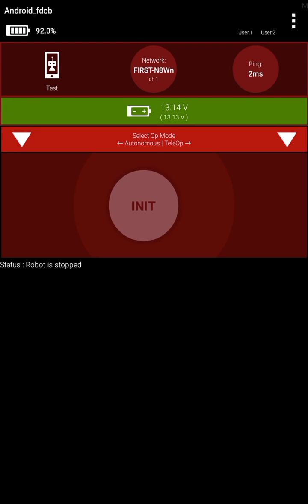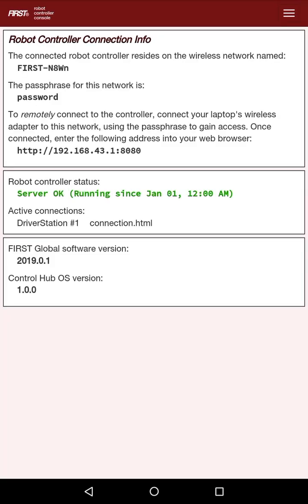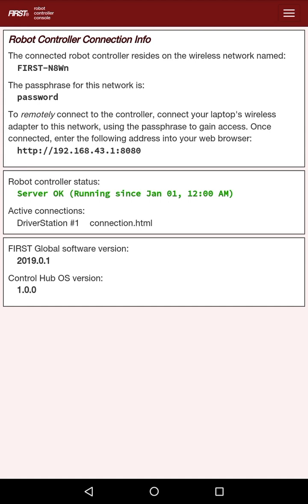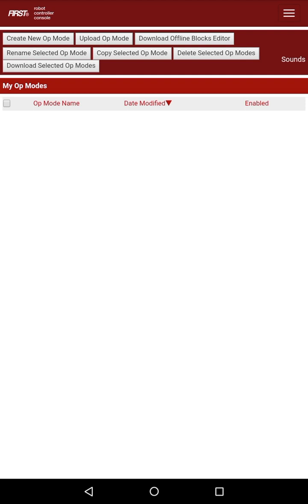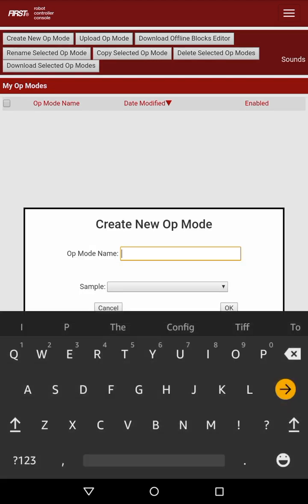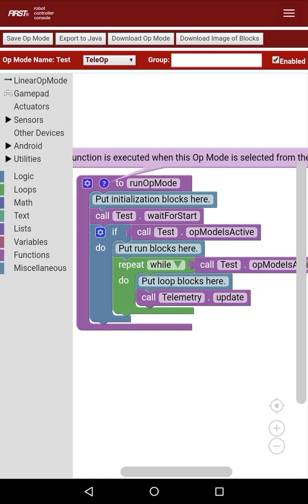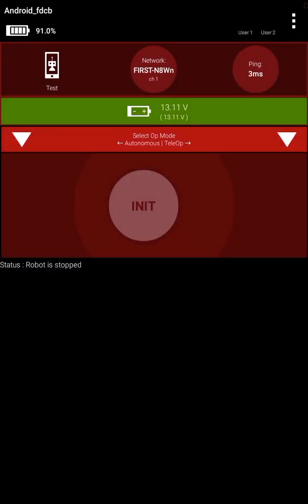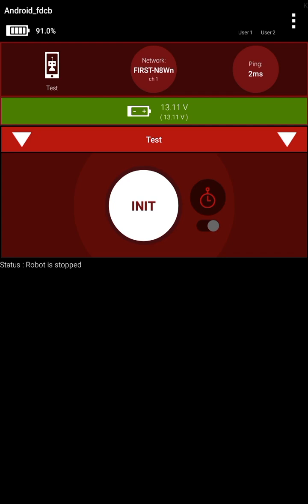Opening the block programming interface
Pages 11-12 of the following guide cover similar content